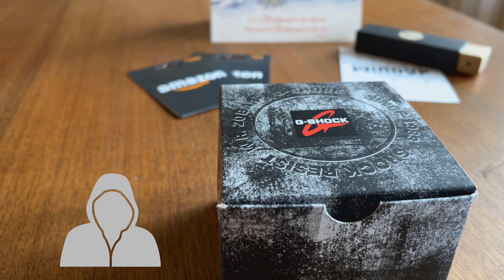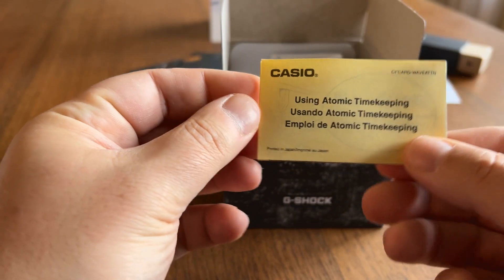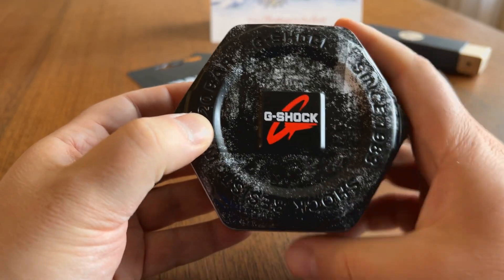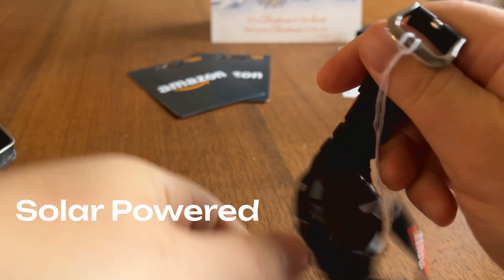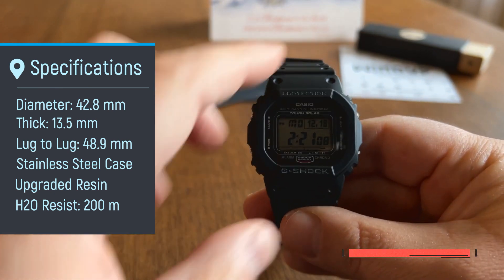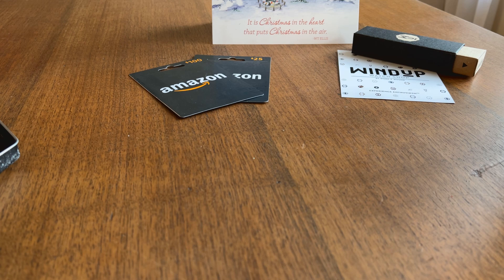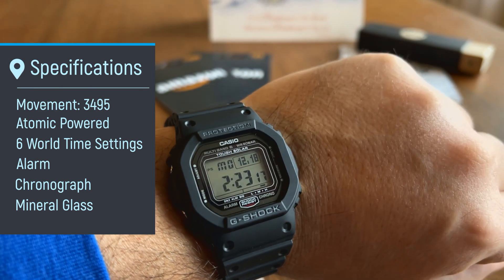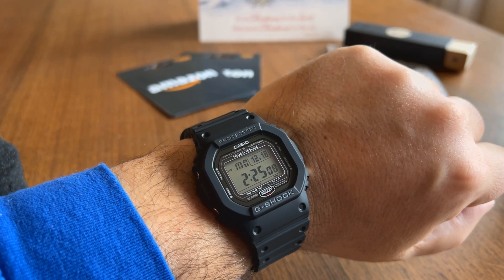The Perfect G-Shock? Tough as Nails & Packed with Advanced Features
Check out the feature packed, rugged beast of a watch - THE G-SHOCK GW5000U-1. Take a peek as Mex opens up a gift he got himself for Christmas. We all know how rugged G-Shocks are, so what makes this one so special? This watch is incredibly appealing for every day use, but it may appeal even more for those how travel quite a bit.